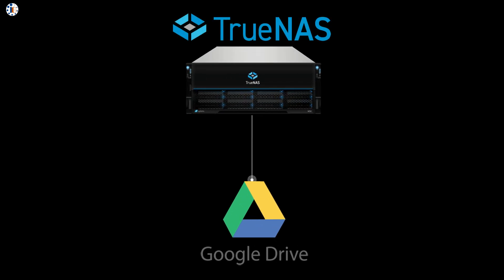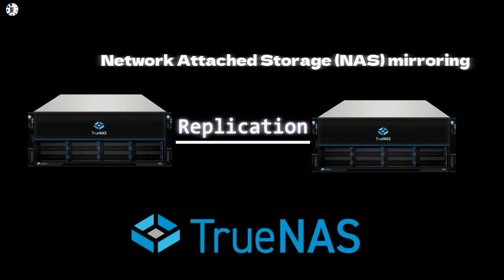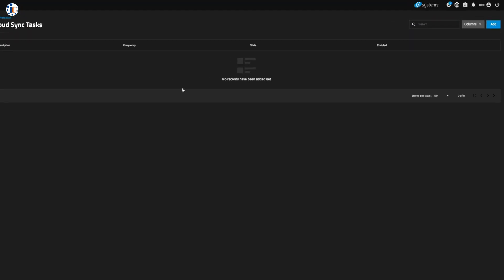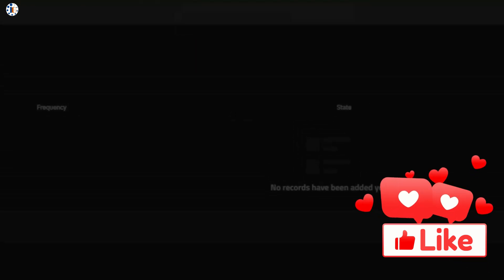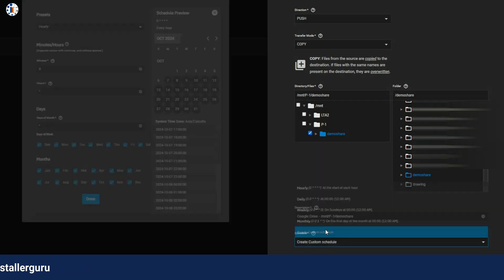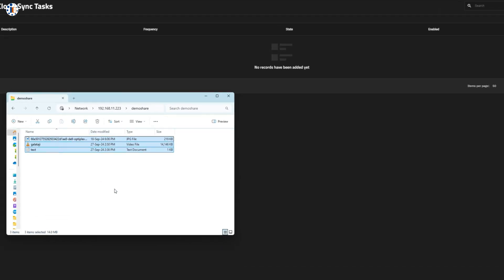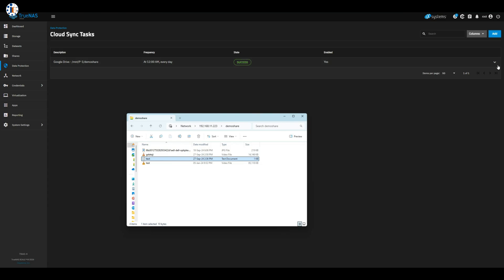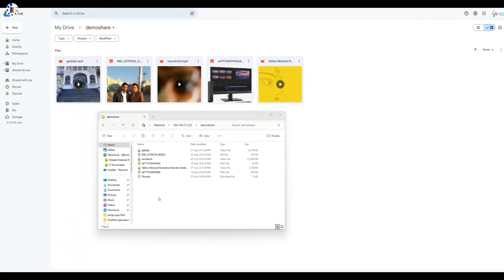TrueNAS Cloud Sync with Google Drive | Secure Your NAS Data in the Cloud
Discover how to connect your TrueNAS data to Google Drive for seamless cloud protection! In this step-by-step tutorial, we’ll show you how to set up Cloud Sync tasks to back up and sync your NAS SMB share drive with Google Drive. This integration ensures your data is both secure and accessible from anywhere. We’ll cover how to connect, transfer, and sync data, along with tips on scheduling and auto-deletion features.
Time Stamp
0:26 Intro
0:59 Basic and Previous
1:00 why
1:22 Settings
2:30 Configuration
3:30 Testing
3:49 Reverse
4:53 Bonus
5:48 Closing